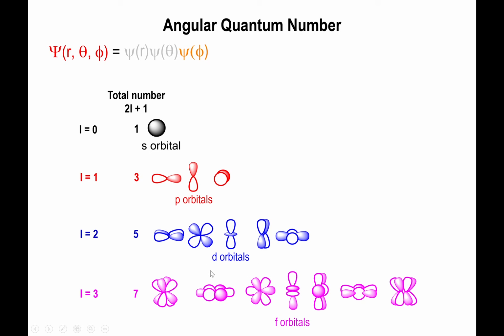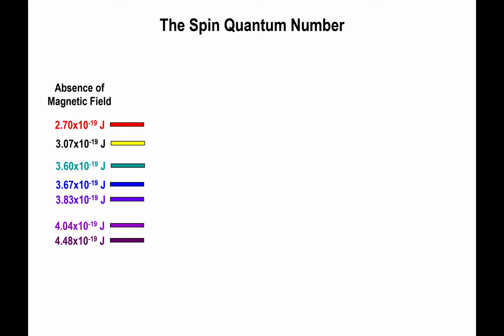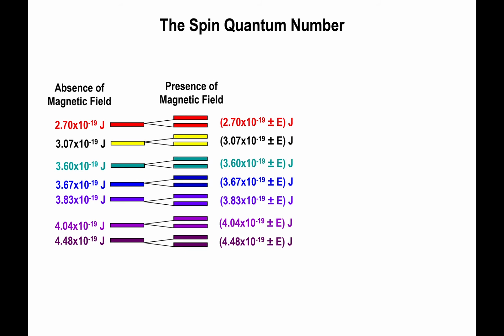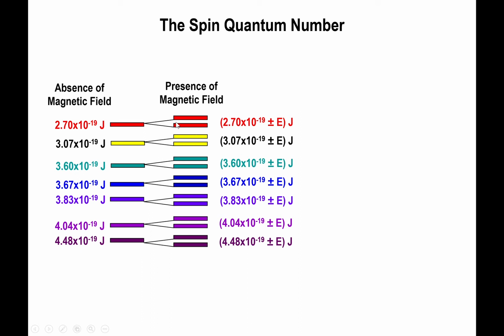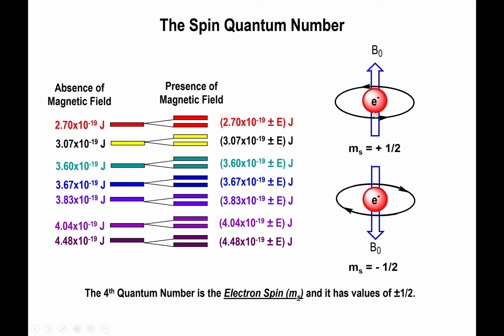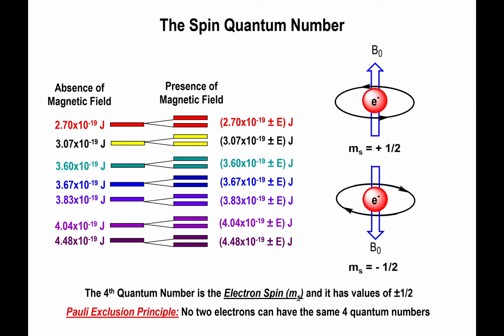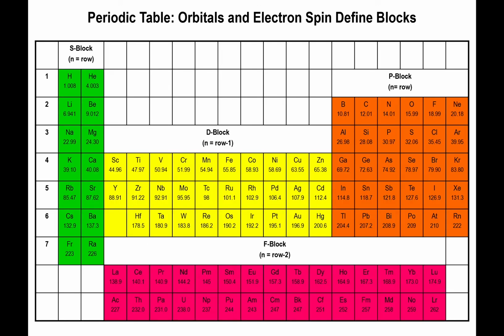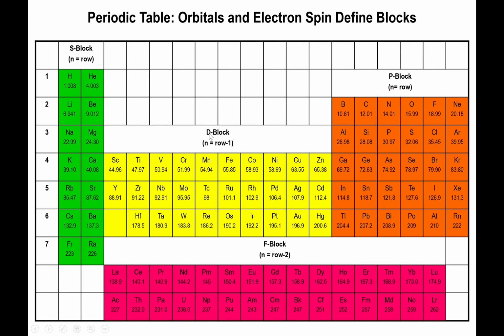Lec8 - Quantum Numbers and the Periodic Table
In this video we describe orbitals, the number that of sets that each orbital possesses, the spin quantum number and how the table can be classified in terms of the orbitals.